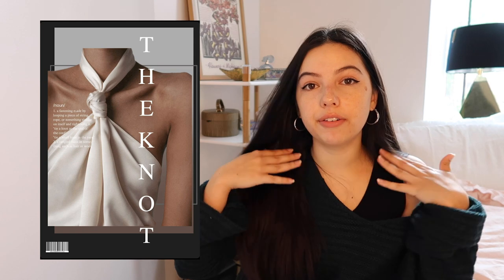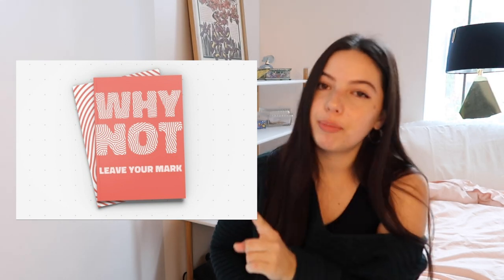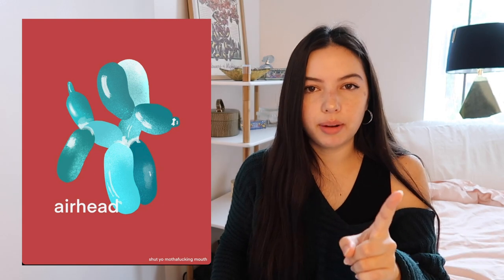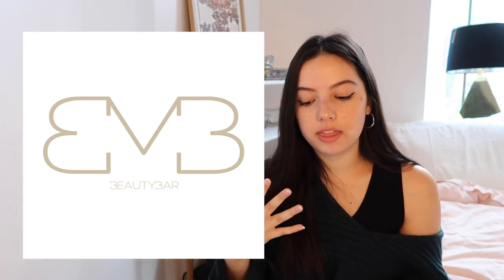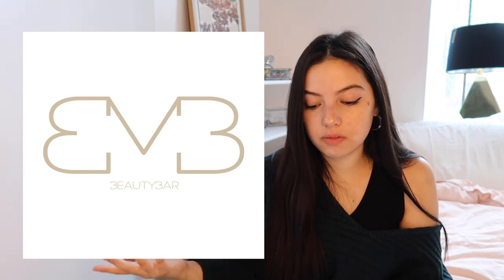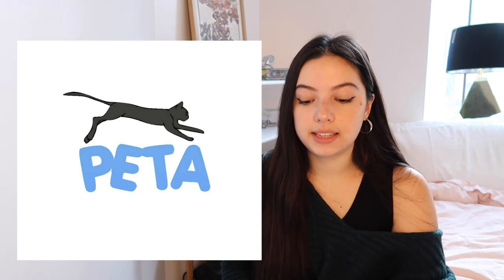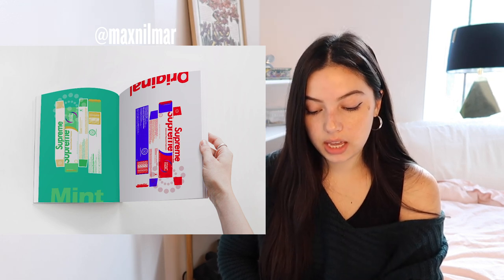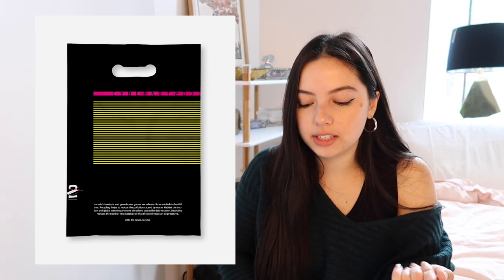Critiquing Your Graphic Design Work | Part 2!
I'm critiquing my subscribers art and design work for a second time! I have so much fun with these and I hope it can be inspiring/beneficial for any of you who are graphic designers or artists. THANK YOU FOR SUBMITTING YOUR WORK!! Let me know if you want a part 3!

My portfolio linked below!

MY LINKS

xoxo,
Paola Kassa